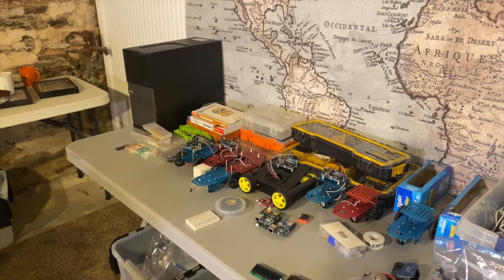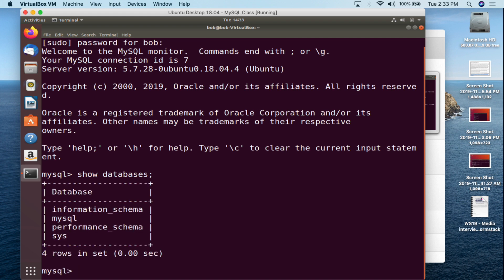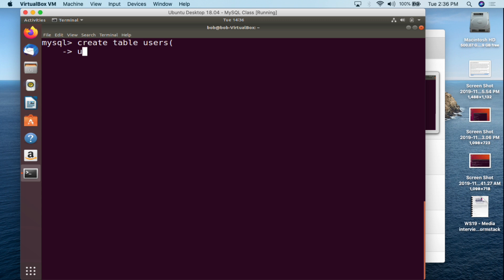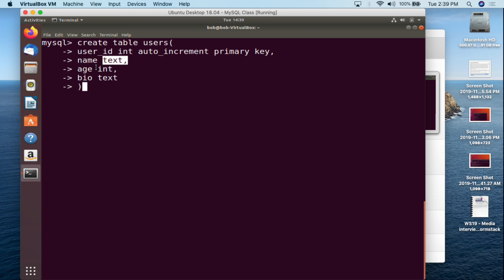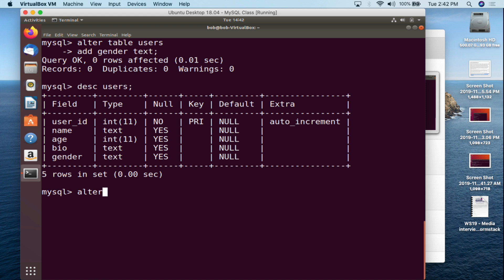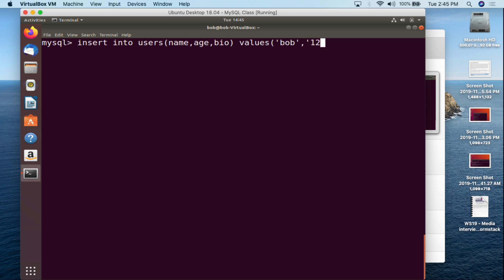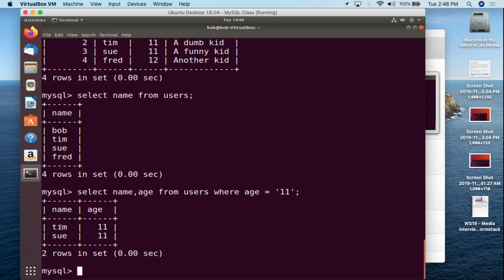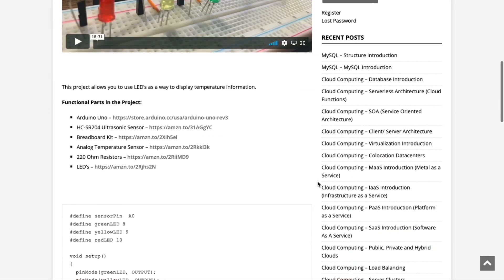MySQL - Create, Alter and Delete Tables (Create Table, Alter Table, Drop Table )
Tables are the building blocks of Databases. They store the records for the Database are are easy to create, alter and delete.

Use database; – Enter Database
Select database(); – Shows what Database you are currently in
Show tables; – Shows Tables in Database
Create a Table Example:

user_id INT Auto_INCREMENT PRIMARY KEY,
Name TEXT,
Age INT,
Bio TEXT
Desc tableName; – Shows Column information for Table
Alter Table Example:

alter table users
add gender text;

alter table users
drop gender;